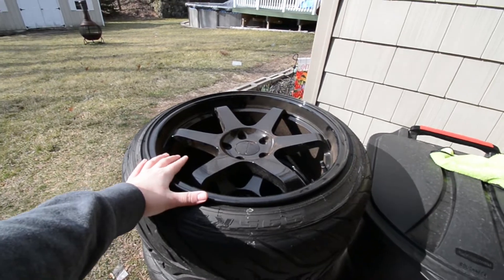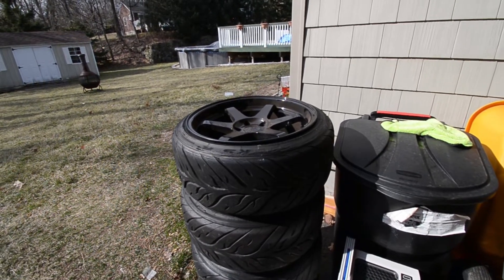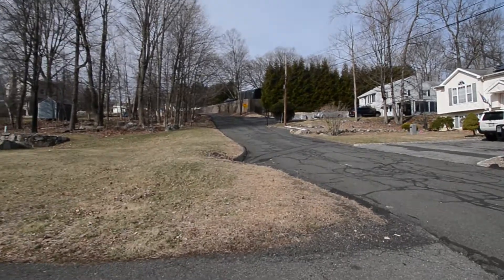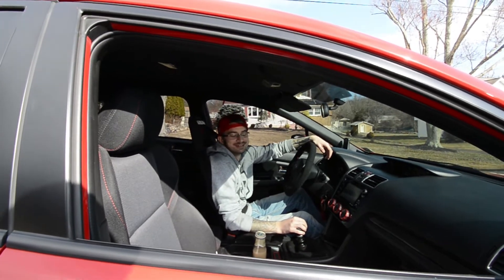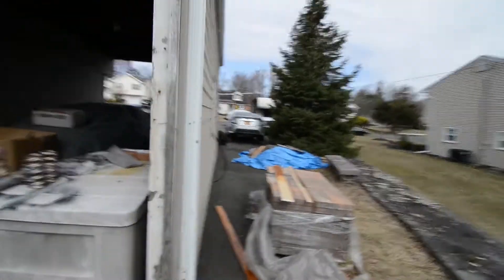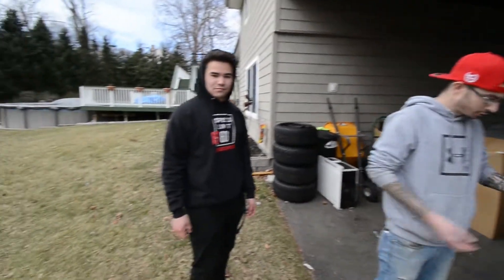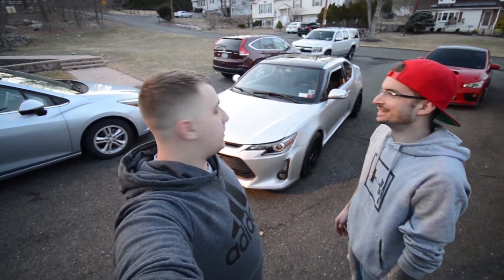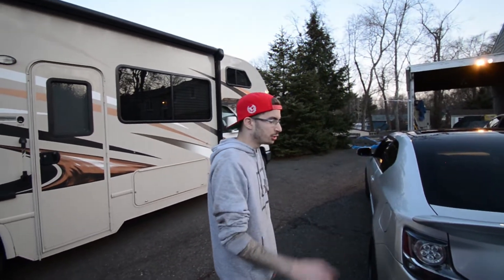Scion Summer Setup Begins! *Phase 1*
It is getting warmer and it is time to get the cars ready for show season. The tC is going to be upgraded in 2 phases. The first is the suspension and wheels!
Product in this video:
Alex: @Crnfed.WRX
Kevin: @K.M.Coe
Featuring: Alex @TC2TANK
Timelapse - MysterE
Outro - Focus